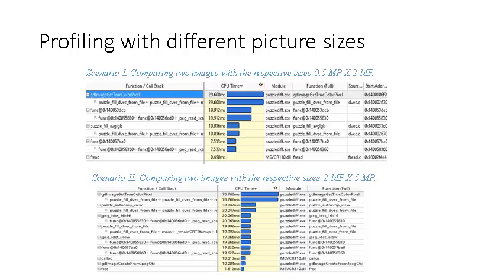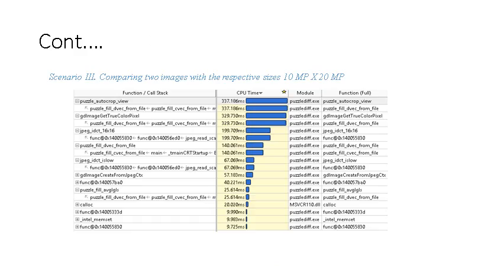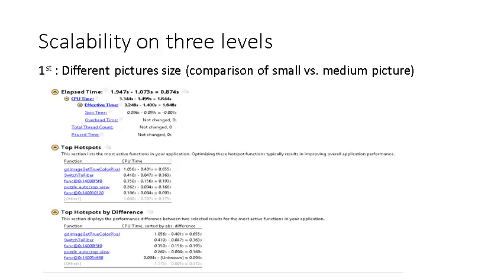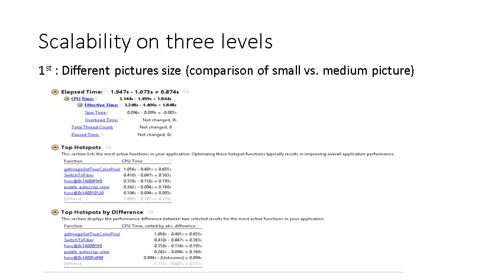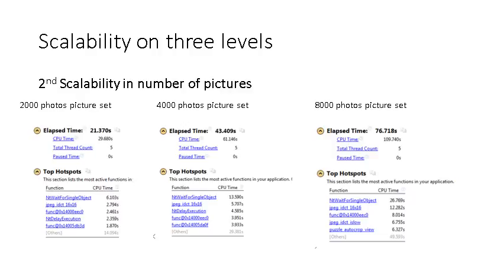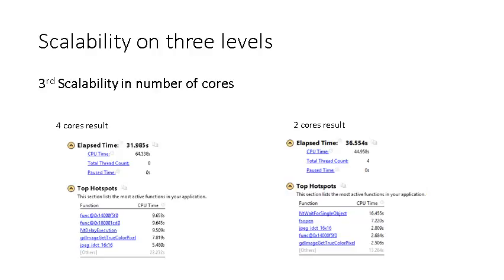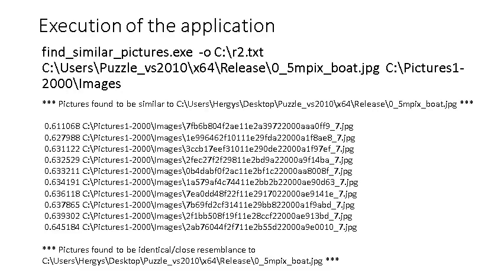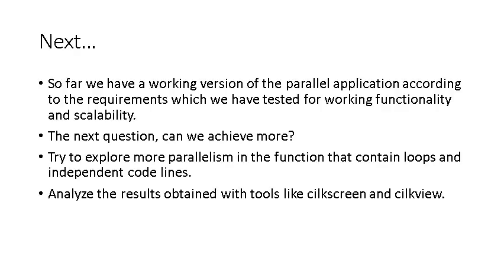Many Core Programming Project Milestone 2 Report Group 8